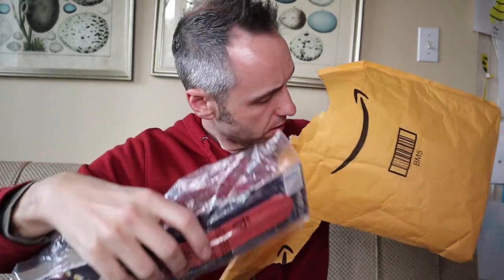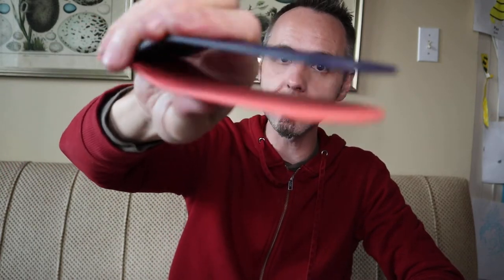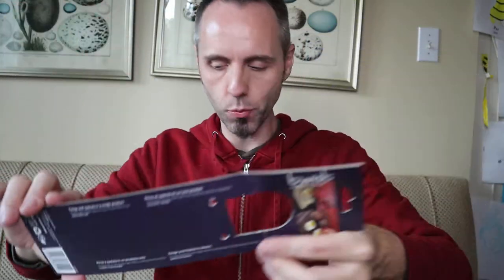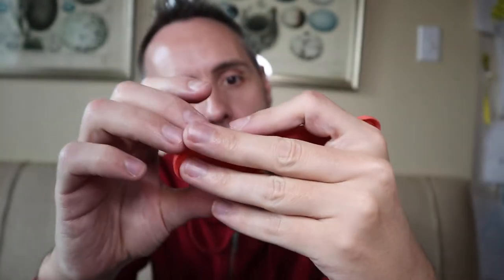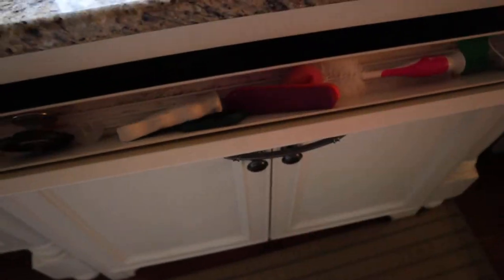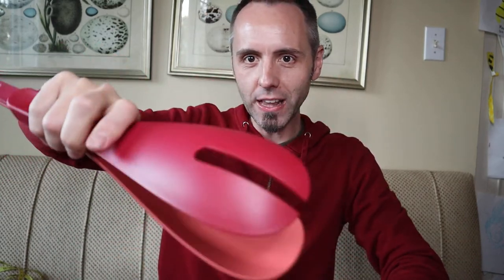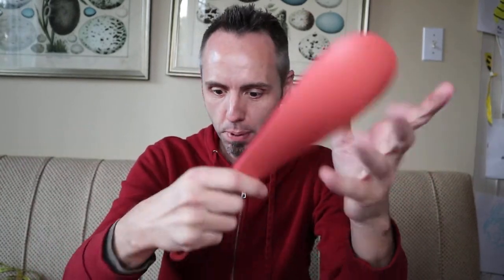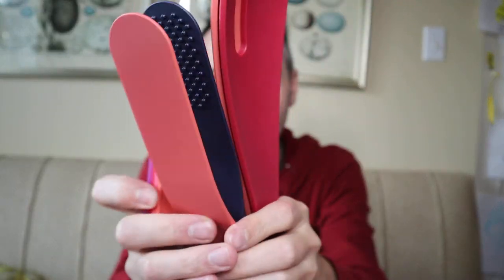Best Kitchen Utensils? | trebonn Kitchen Utensils Unboxing & First Look Review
(spatula/tongs), (salad server), (trivets) ... Are you looking for the best kitchen utensils? These are some kitchen gadgets that will help you save space in your kitchen. If you like this, watch this

trebonn sent me some of their Kitchen supplies to do an unboxing video of so that I could check out what they have. In this video I unbox (or unbag) these kitchen gadgets and we see if they are the best kitchen utensils. What do you think?

This is my authentic, unedited unboxing and first look review of trebonn kitchen utensils and gadgets.

trebonn - Twist Spatula & Tongs, Pliers & Spatula in One Product Only, with A Simple Gesture, Turns into Tongs & Spatula for Turning, Peeling, Taking, Serving

trebonn Twins Salad Server Salad Cutlery Set consisting of Spoon and Fork. Use Separately for Mixing, use Together for Serving and Save Space in The Drawer:

Trebonn - Domino Scatter Mat Trivet Set of 4 Coloured Silicone Bars. Suitable for Any Pot, Stackable and Space-Saving:

Dad Out!

Want to Send me Something to Unbox? Send it to me here:
Dad Reviews

1.

2. No purchase necessary.

3. The monthly prizes giveaway ends on the last day of the month. Winner will be announced via social media.